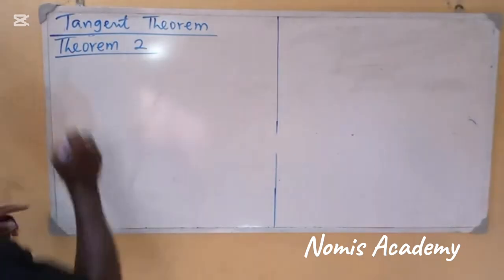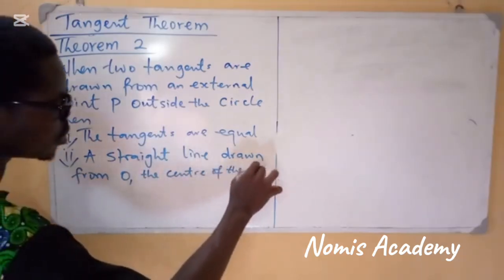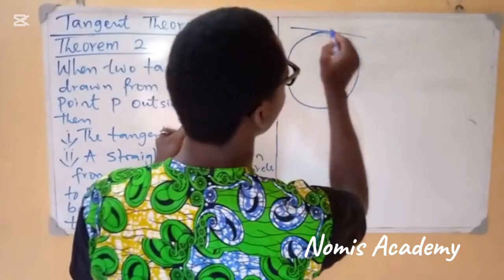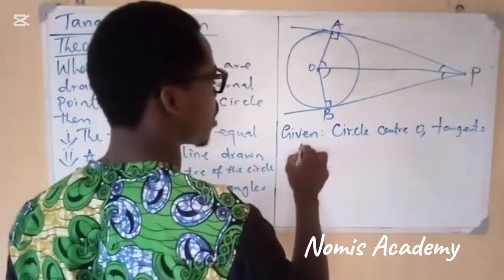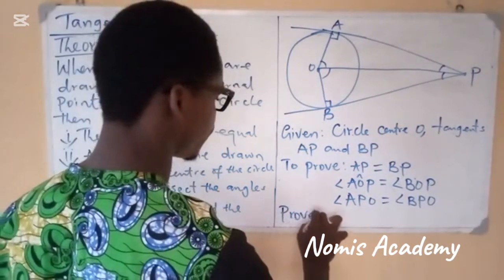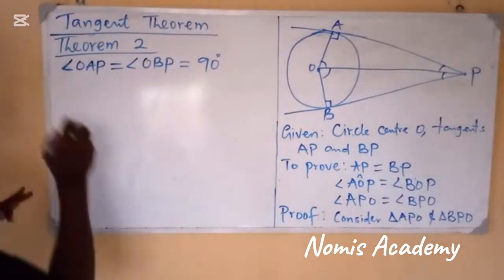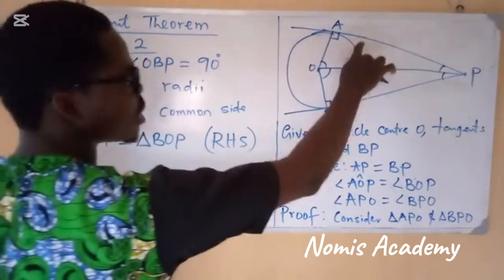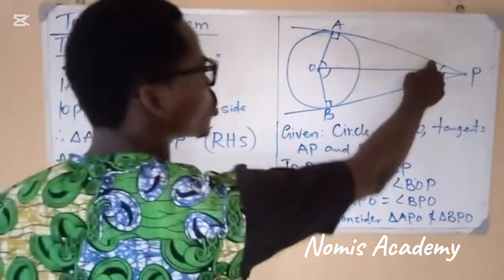Tangent Theorem 2